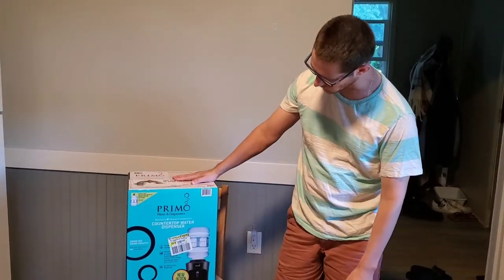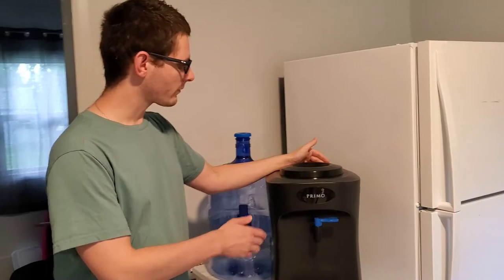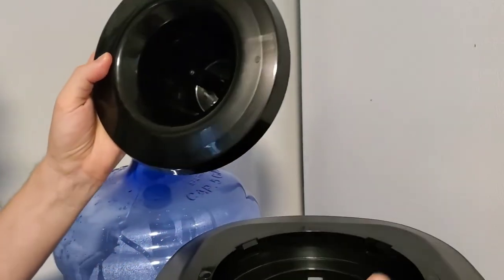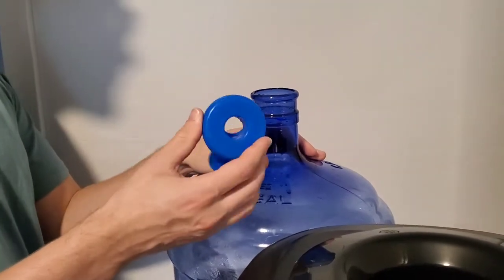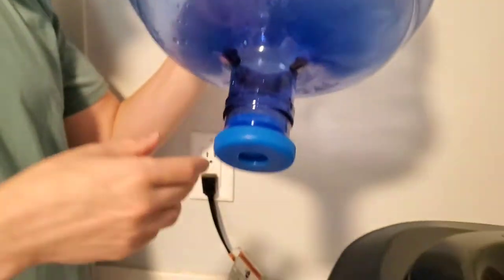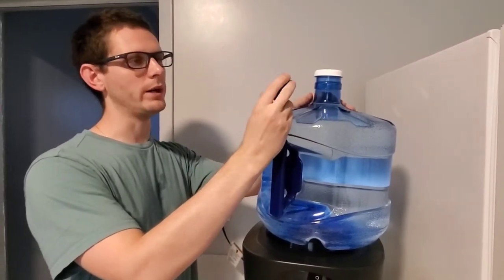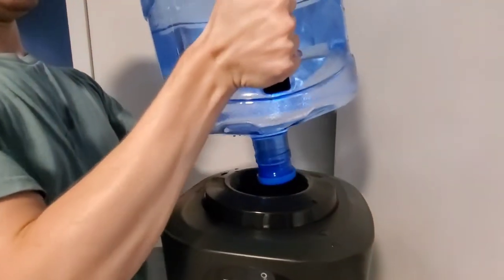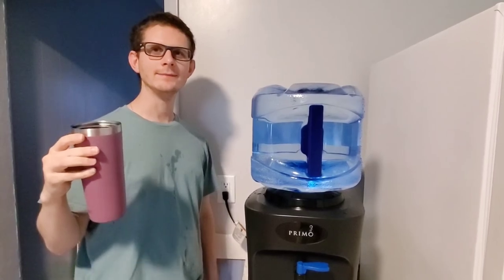Primo Countertop Water Dispenser Top Loading Review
primo water dispenser walmart review
primo small water dispenser top loading review
primo tabletop water dispenser review
primo water dispenser